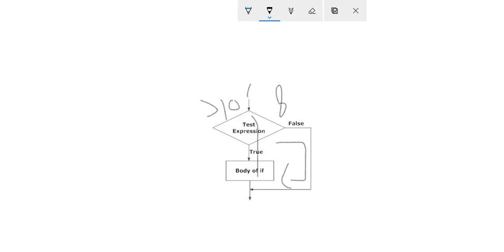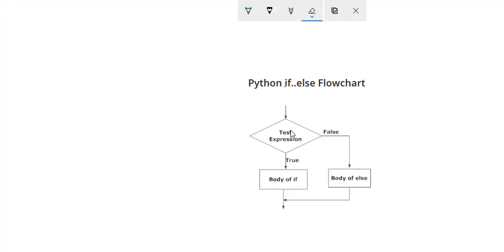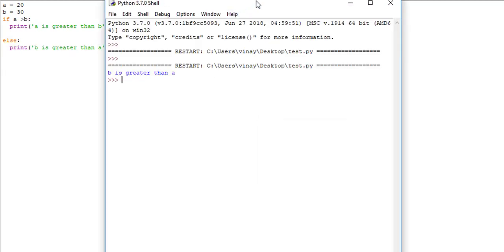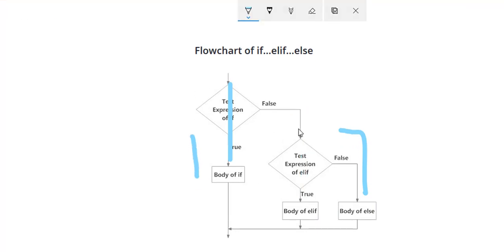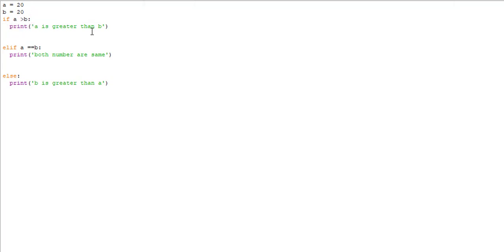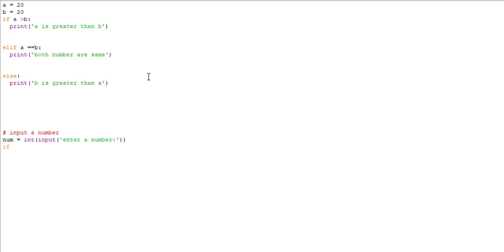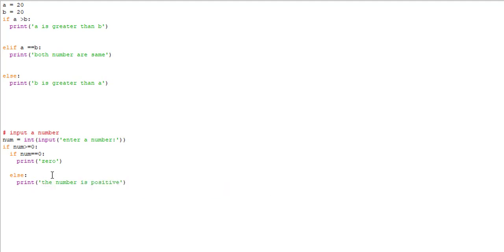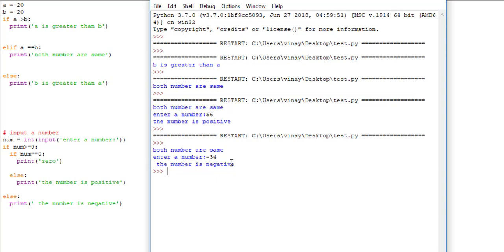Python3 Series of Basics # 10 |: If Elif Else Statement in Python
In this tutorial, I will teach you about if, else, Elif statements in python. These 3 are the basic decision-making statement used in python.